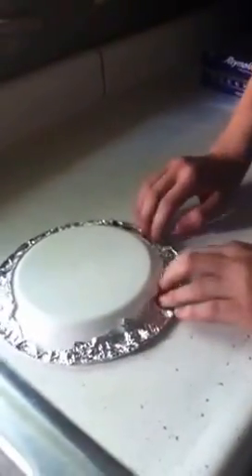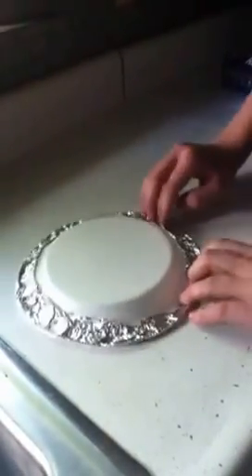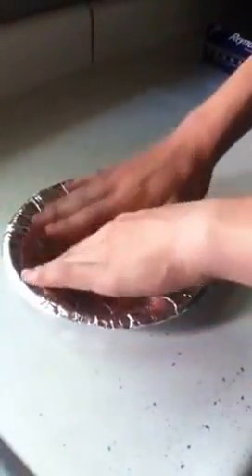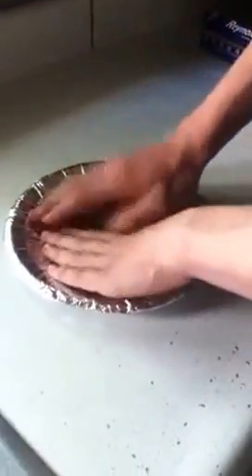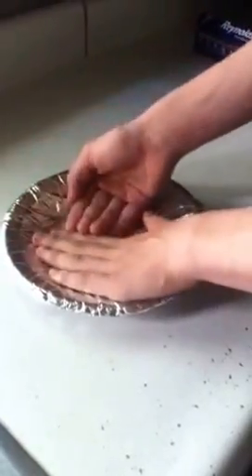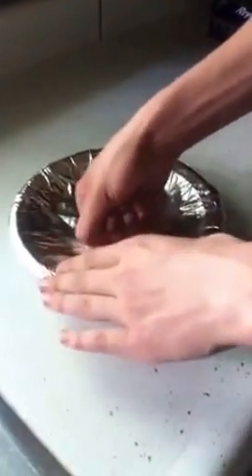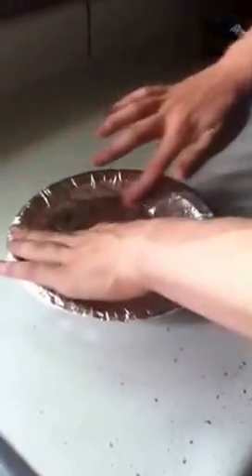How to make a wifi satellite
This video will show you how to make a wifi sat. easily.